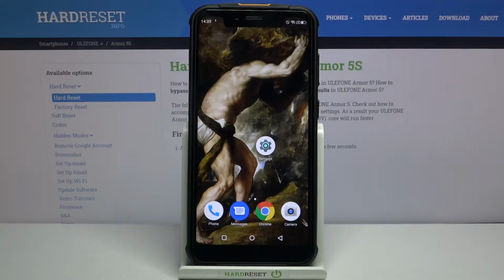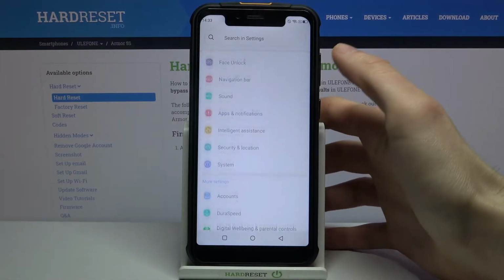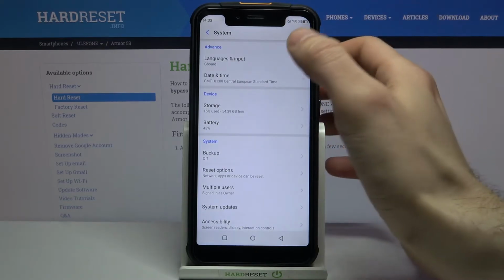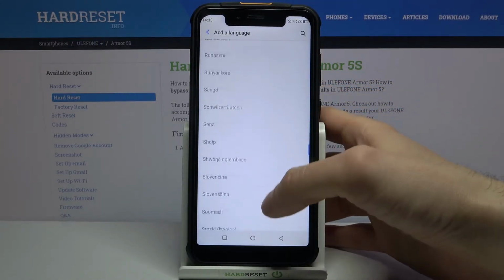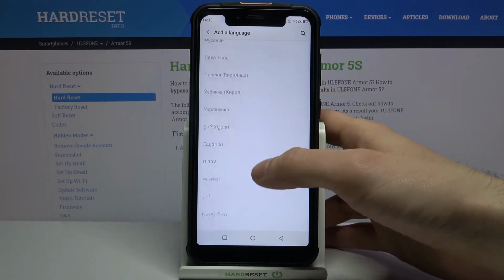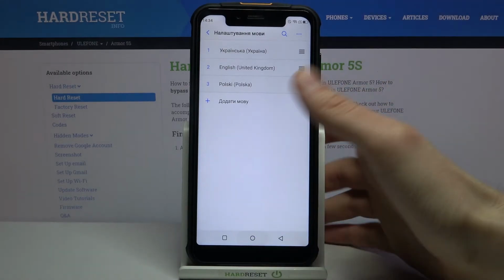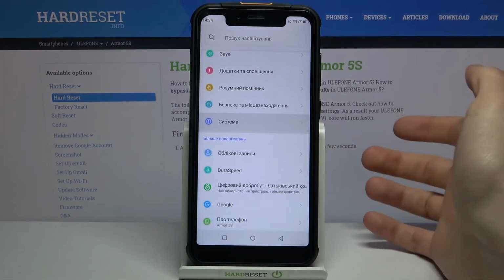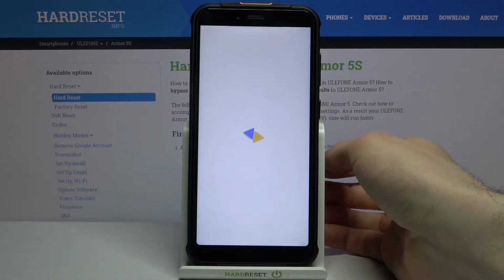How to Change Language in ULEFONE Armor 5s - List of Language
Read more info about ULEFONE Armor 5s:
Do you wonder how to change language in ULEFONE Armor 5s? Are you looking for a way to switch the current language in ULEFONE Armor 5s? update We would like to present the video guide, where we teach you how to successfully change the language in ULEFONE Armor 5s. If you wish to get the instructions that give you the possibility to change the language in your Ulefone device, stay with us to learn how to get access to the language settings and open the list of available languages to set up the desired language. Let’s use the uploaded tutorial and without any problem switch the language of your Ulefone device. Visit our HardReset.info YT channel and watch many useful tutorials for ULEFONE Armor 5s.

How to change language in ULEFONE Armor 5s? How to set up phone language in ULEFONE Armor 5s? How to change device language in ULEFONE Armor 5s? How to change the language back in ULEFONE Armor 5s? How to switch languages in ULEFONE Armor 5s? How to choose language in ULEFONE Armor 5s?